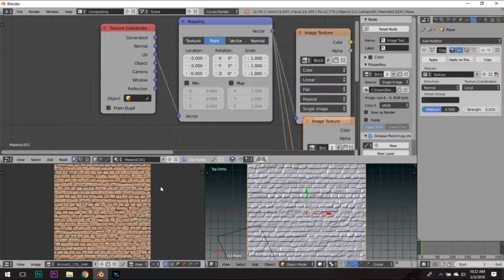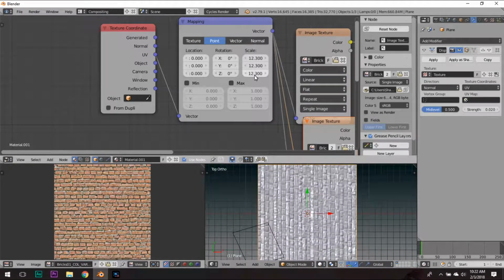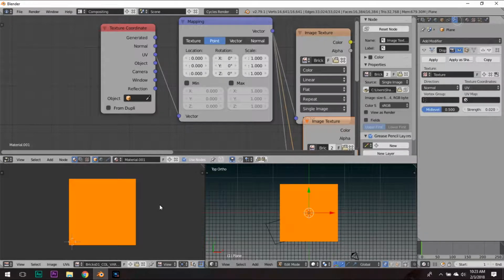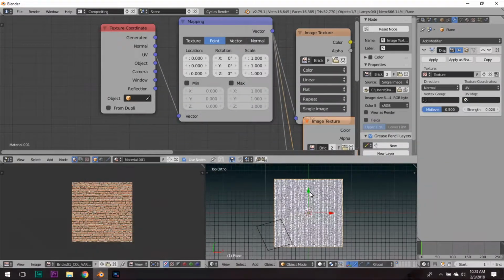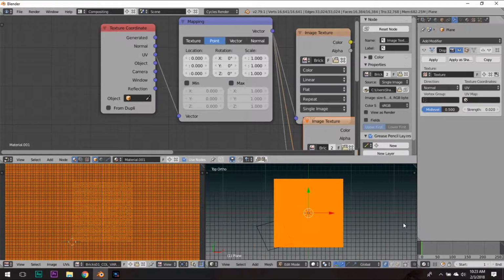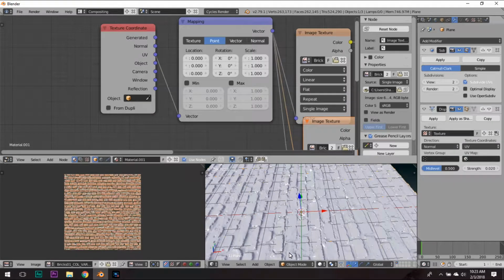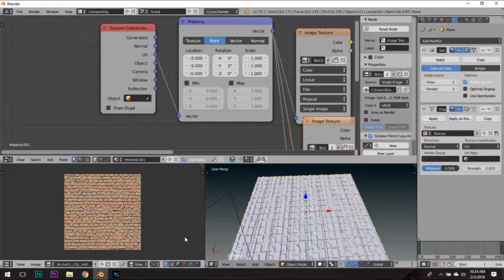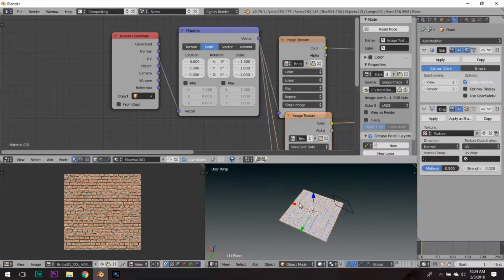How to match a Displacement Mesh with other Meshes in Blender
This is a quick tutorial to a semi-frequent problem that occurs in Blender.